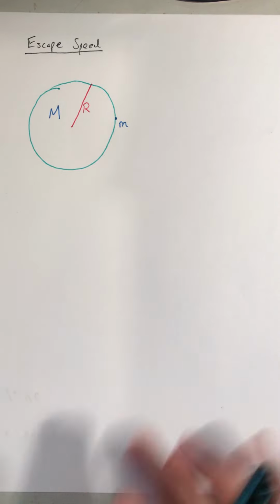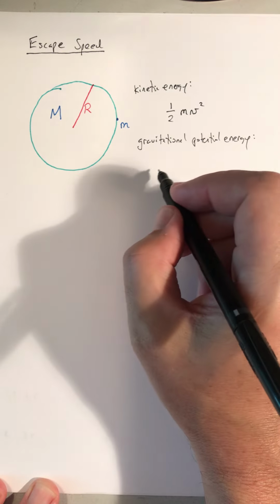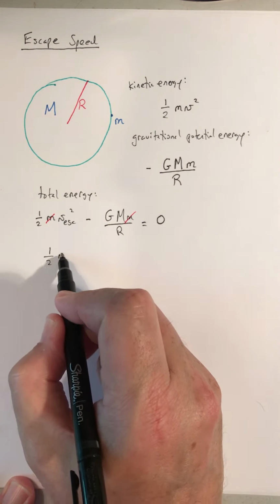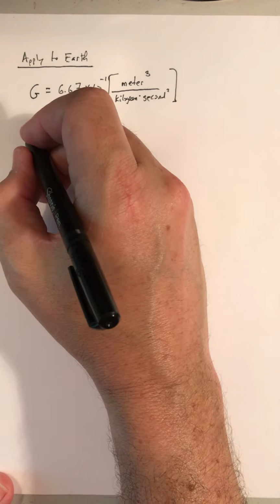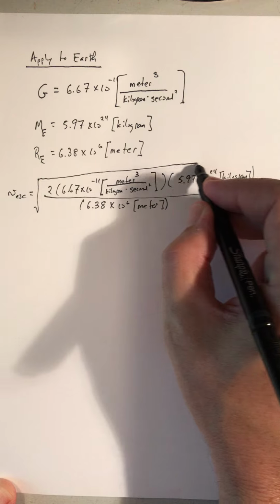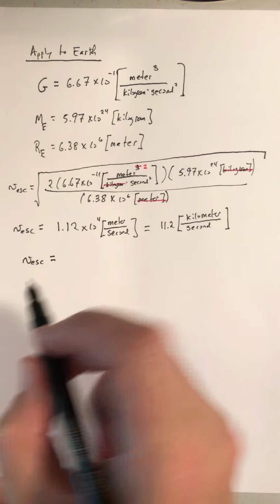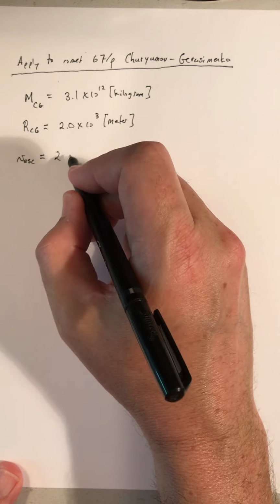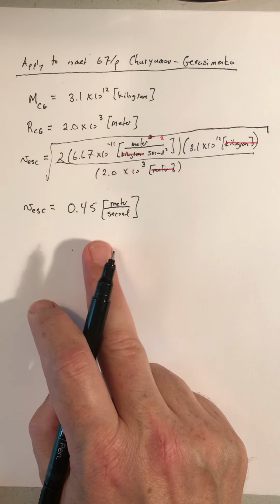Example: Escape Speed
We derive the expression for escape speed and calculate the escape speed for Earth and a comet as examples.